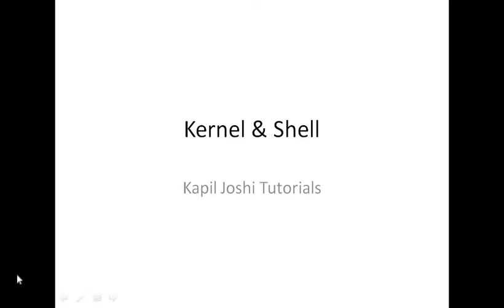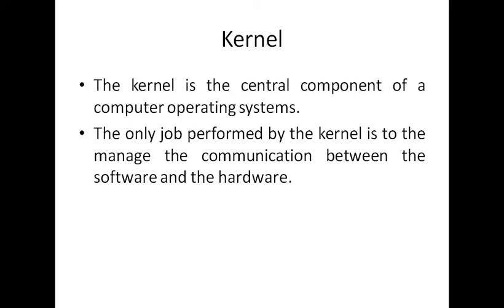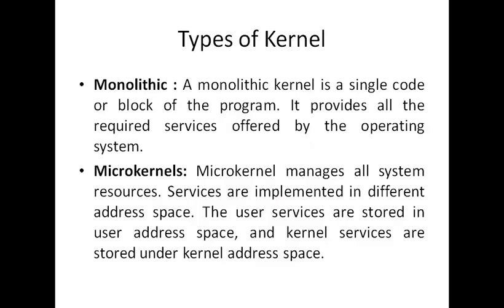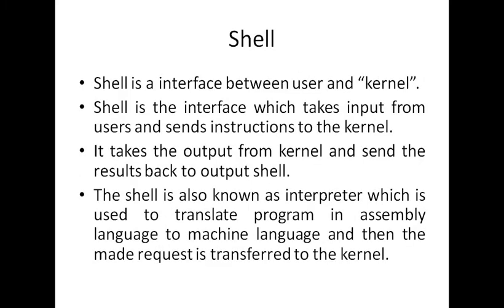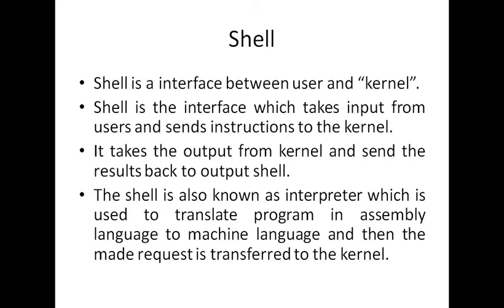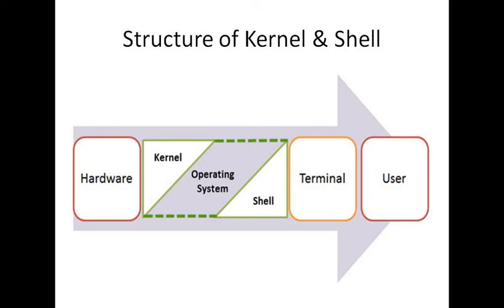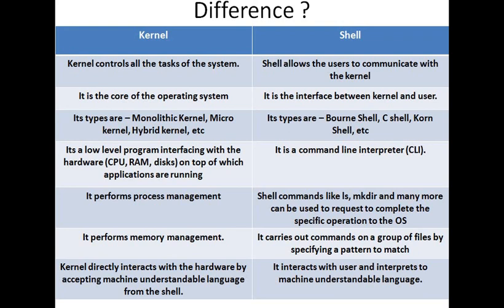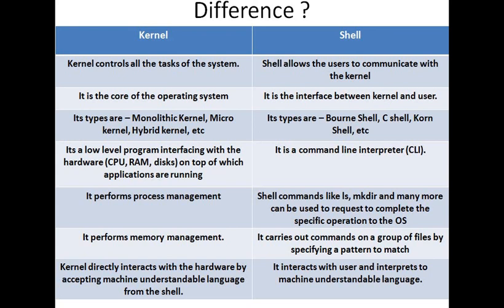kernel in OS | shell in OS | Operating system | Kapil Joshi Tutorials |Online OS lecture | Basic OS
welcome guys, this video gives you the better idea about kernel and shell. We explained about kernel and shell with its importance. We also explained the difference between shell and kernel..